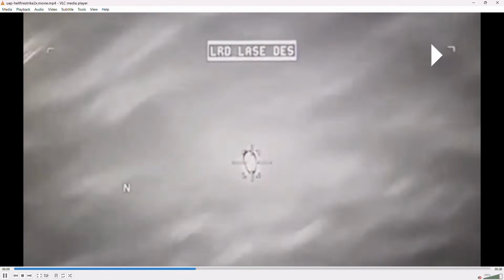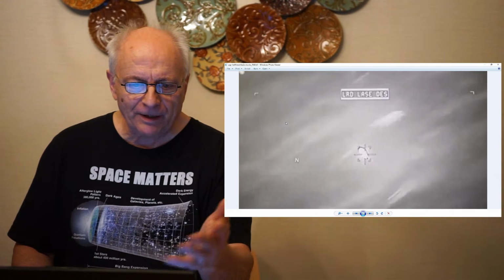MUFON Hellfire Missile Takedown of Yemen UFO -A Frame by Frame Analysis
MUFON Photo Team Analyst Greg Cisko does a frame by frame analysis of the "alleged" American Hellfire Missile that took out an "alleged" UAP off the coast of Yemen on "allegedly" October 30, 2024. The video was initially shown at the September 9th, 2025 Congressional Hearings on UAP.